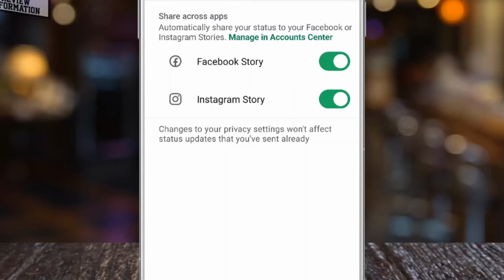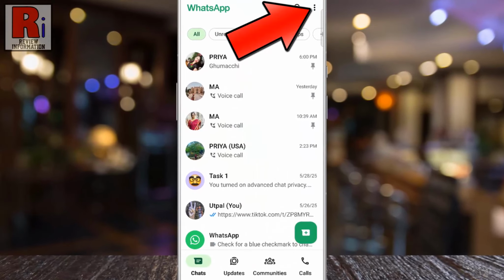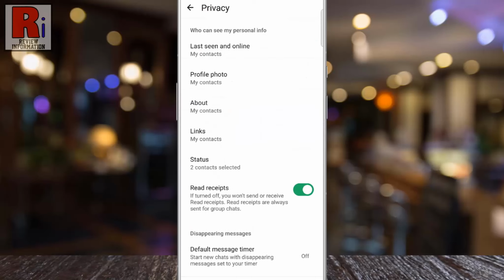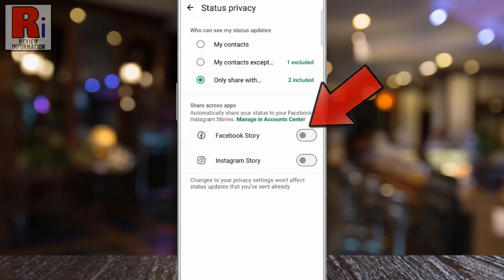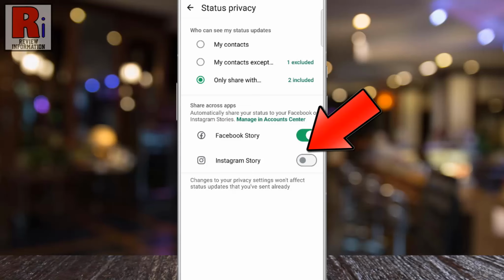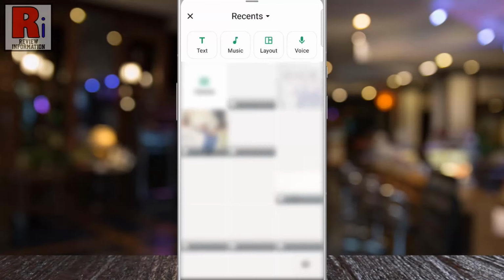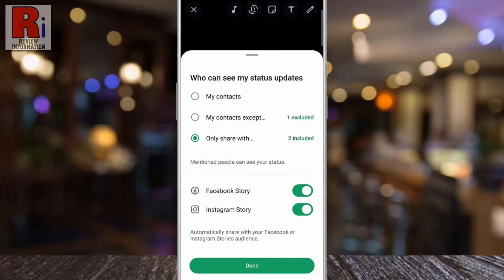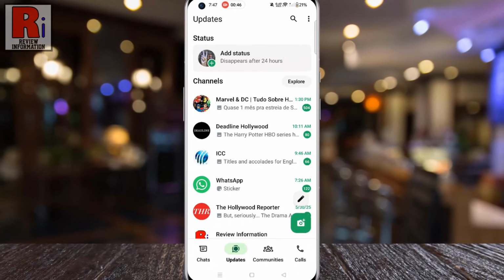How to Use “Share Across Apps” on WhatsApp to Post Stories on Facebook & Instagram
Learn how to use the latest “Share Across Apps” feature on WhatsApp (June 2025 Update)! 🌟

This step-by-step tutorial shows you how to seamlessly share your WhatsApp Status to Facebook Story and Instagram Story with just a few taps. Perfect for creators, businesses, or anyone who wants to maximize their reach across multiple platforms effortlessly.

In this video, you'll learn:
✅ How to access the new “Share Across Apps” setting
✅ How to link WhatsApp with Facebook and Instagram via Accounts Center
✅ How to enable or disable story sharing options individually
✅ The benefits of using this feature to grow your audience

💡 Tip: Make sure your WhatsApp app is updated to the latest version to see this feature.

🔗 Save time, reach more people, and simplify your social media sharing with this powerful update!